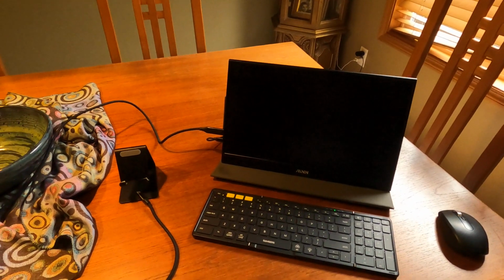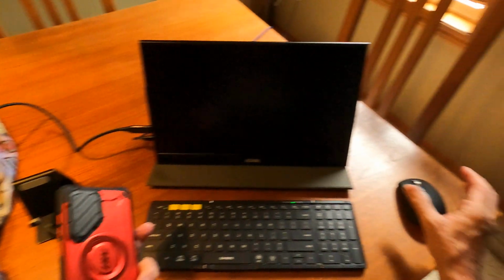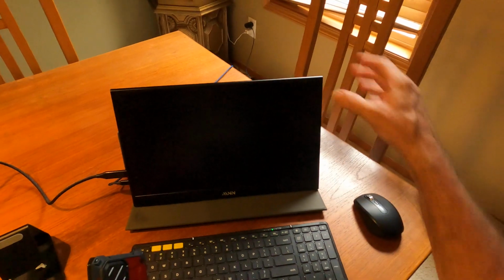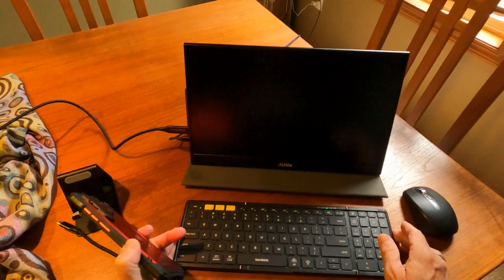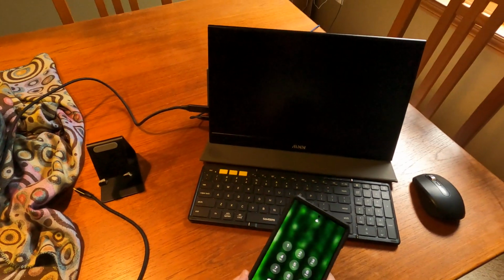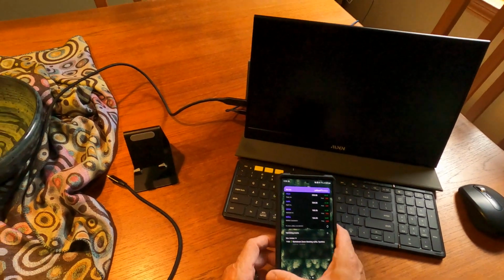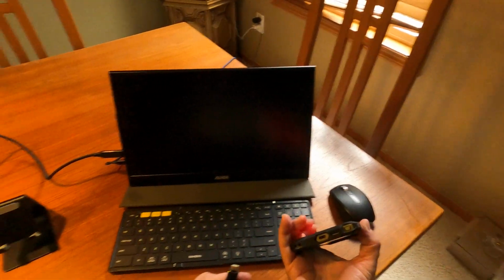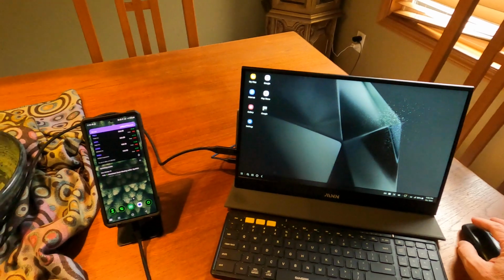Samsung DEX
Inexpensive external monitor, Bluetooth mouse, Bluetooth keyboard, and my Samsung Galaxy S24 Ultra = mobile workstation